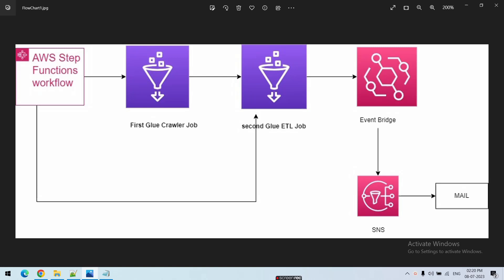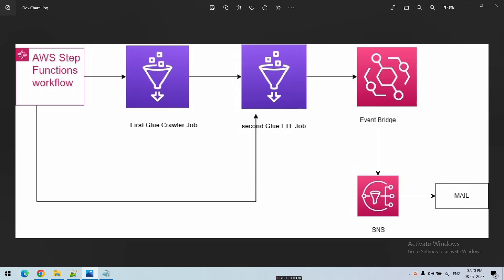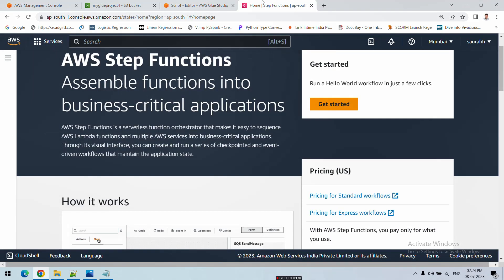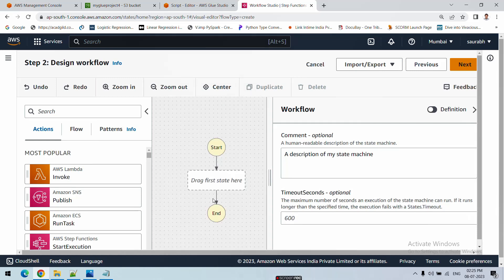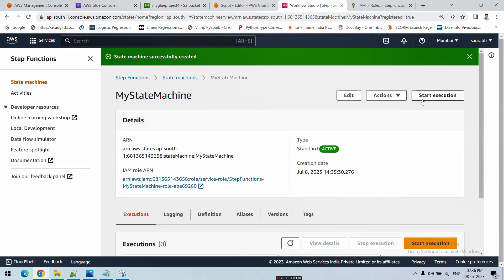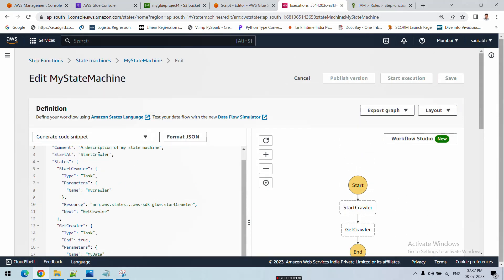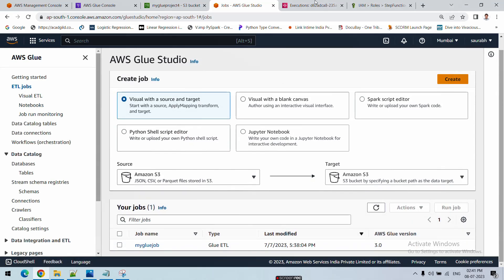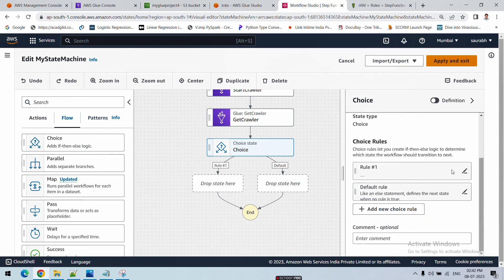Building ETL Pipeline using AWS Glue and Step Functions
Manage AWS Glue Jobs with Step Functions
Create an ETL solution using AWS Step Functions
also send notification when job succeeded by event bridge.

In this video , we create workflow using AWS Glue, AWS Step Function and AWS Event Bridge and SNS service.
we follows below steps.
1.create glue crawler and Glue ETL job
2.Create step function to execute Crawler and glue ETL job
3.Create SNS topic which send mail.
4.Event bridge trigger SNS when Glue ETL job succeeded.

AWS GLUE ETL AND REDSHIFT RELATED DATA ENGINEERING VIDEOS.

(Create Redshift Cluster and Load Data using Python)
(AWS Glue ETL with Python shell |Read data from S3 and insert Redshift)(Not using Pyspark with glue)
(AWS GLUE Complete ETL Project Demo| Load Data from AWS S3 to Amazon RedShift)(Data engineer Project)
(Redshift using Python| Load and insert and copy data into redshift using psycopg2 )
(Aws Redshift tutorial |Amazon Redshift Architecture | Data Warehouse Concept)
(AWS GLUE CRAWLER TUTORIAL with DEMO| Learn AWS GLUE)
(AWS GLUE CONCEPT|GLUE DATA CATALOG|GLUE TUTORIAL)